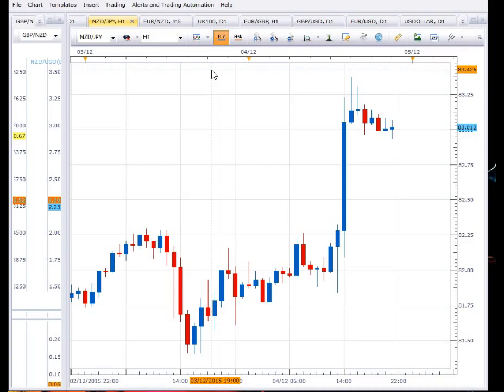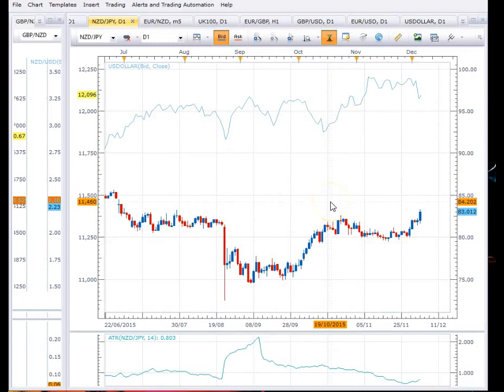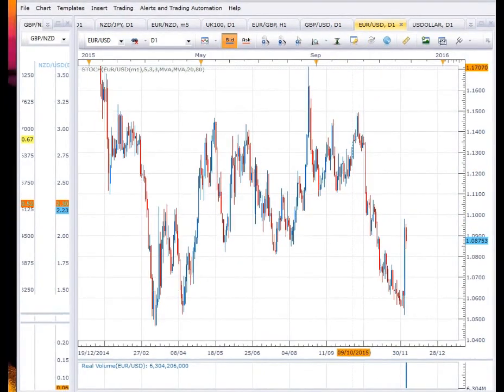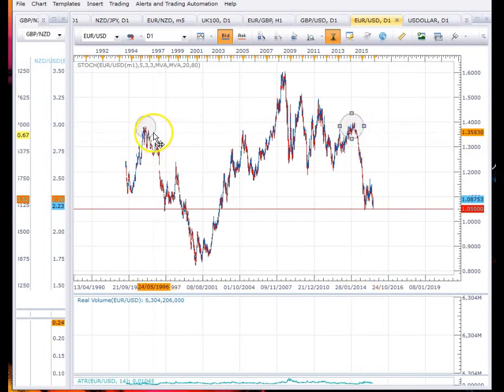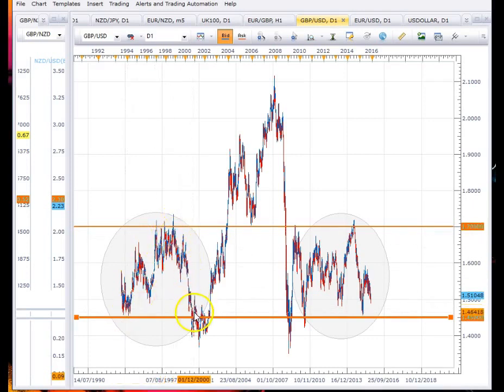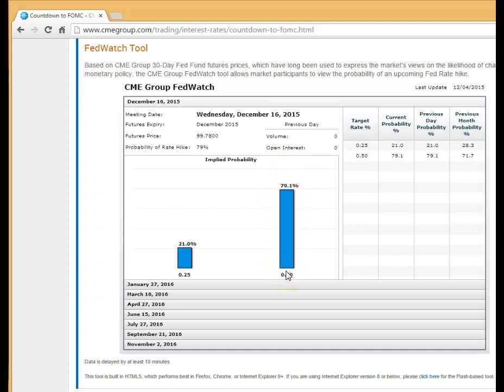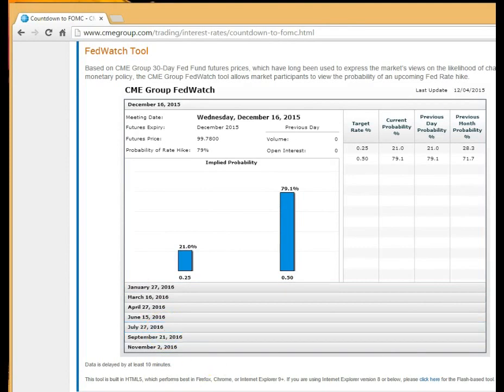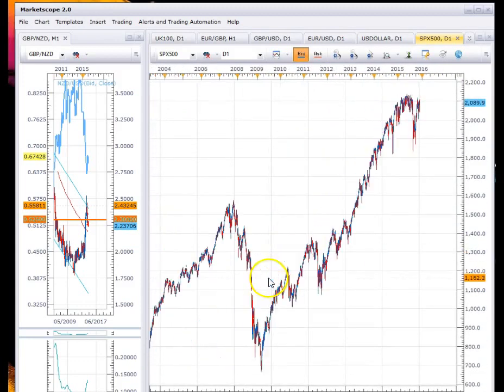FreeFX video: a closer look at forex markets post-ECB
Following a remarkable week of ECB QE upgrade and strong market reactions, we must look carefully at the bigger picture across forex and capital markets to try gauging sentiment going forward into the biggest event of the year, the Fed rate decision on 16th December. Will this give us a definite answer to stalled trends and finally clear a number of technical levels across majors?